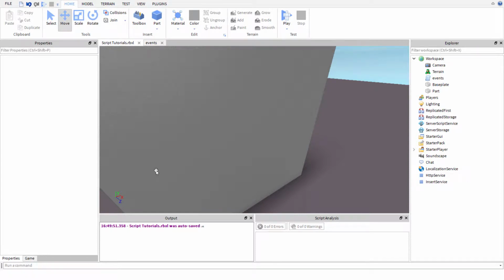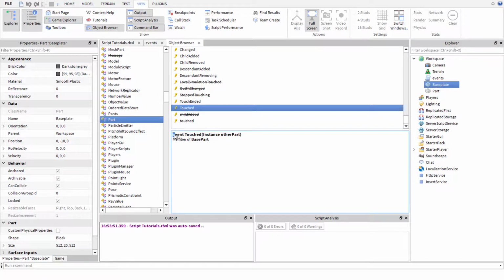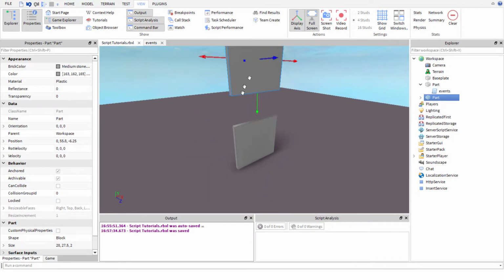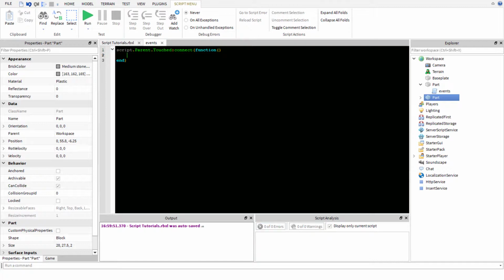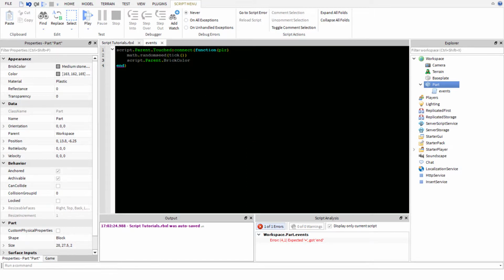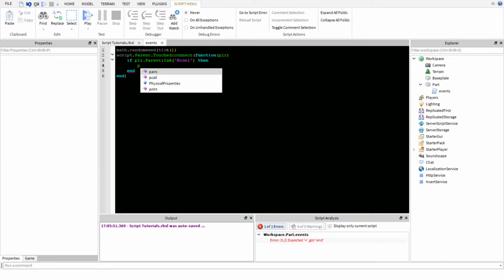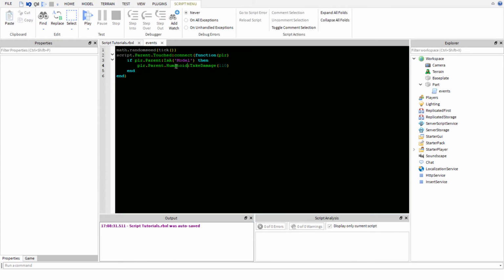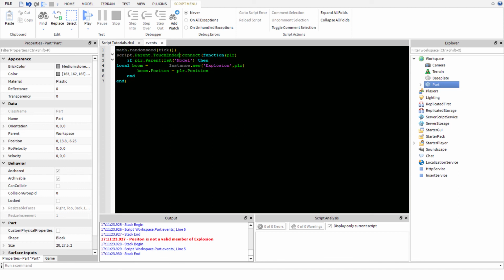🍌#12 Roblox beginner scripting tutorial | events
🍌In this tutorial you're going to learn about part events, how to
practically use them and what does ":connect()" mean.🍌